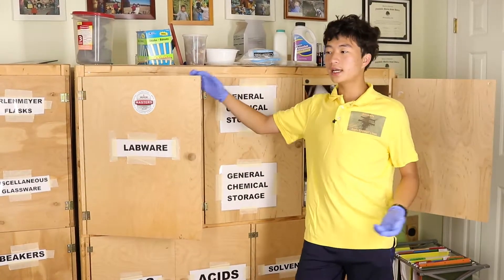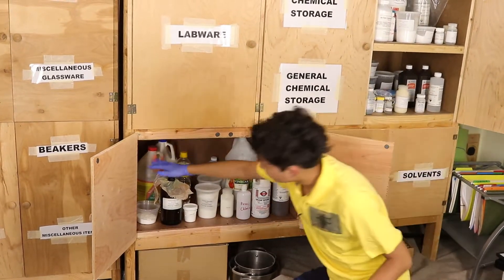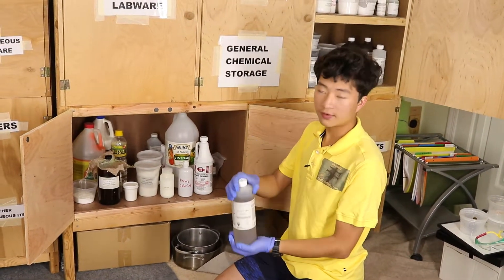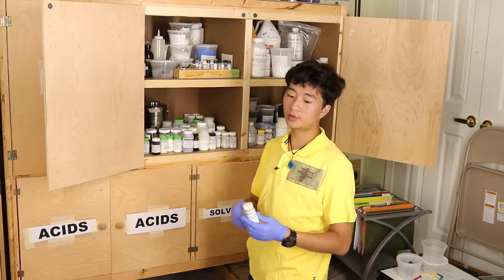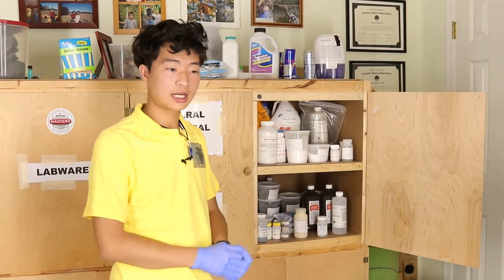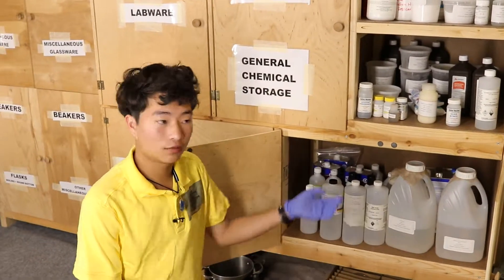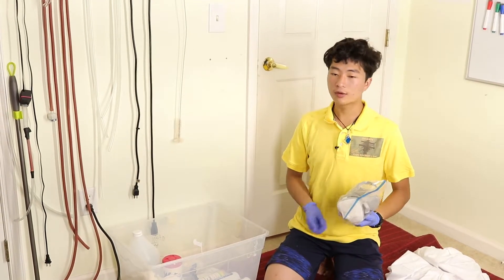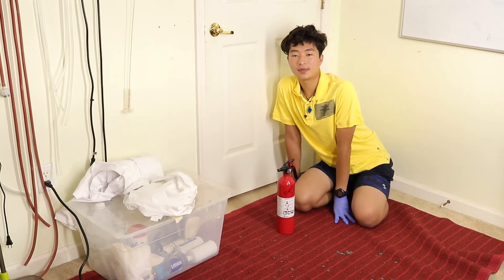Home Chemistry Lab Tour: Part 2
To keep comments enabled, here we go:
tHiS ViDeO Is nOt mEaNt fOr kIdS. kIdS LiKe tO HuG ThInGs, LiKe pLuShIeS. bEaKeRs aRe nOt pLuShIeS. tHuS, kIdS ShOuLd nOt wAtCh tHiS ViDeOs.